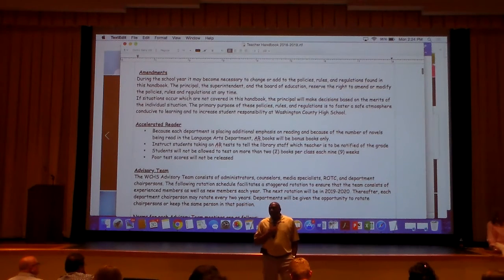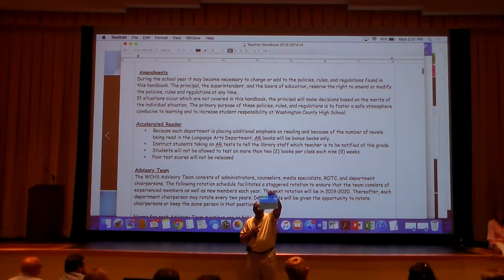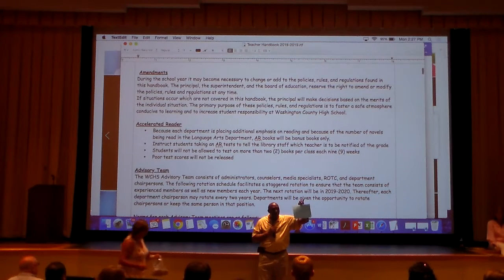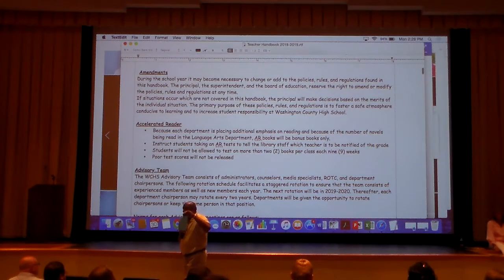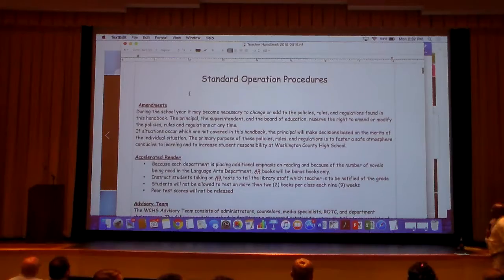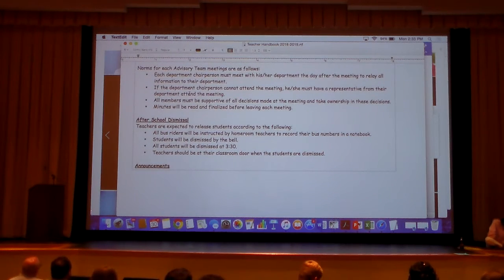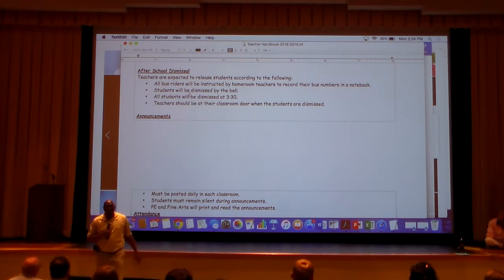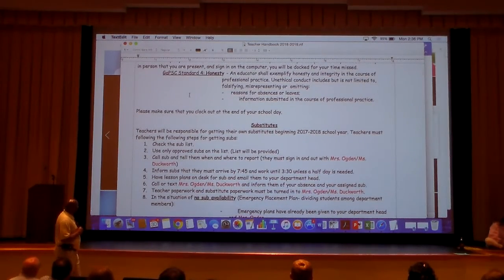Pre-Planning: Handbook Review Part 6